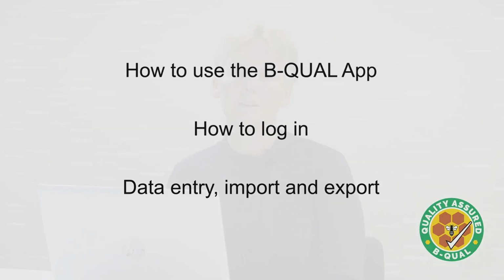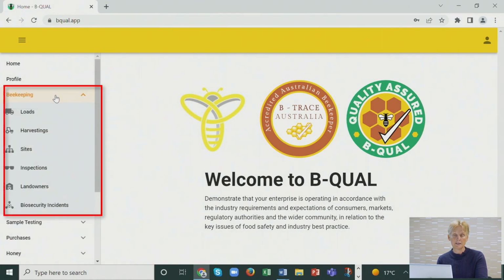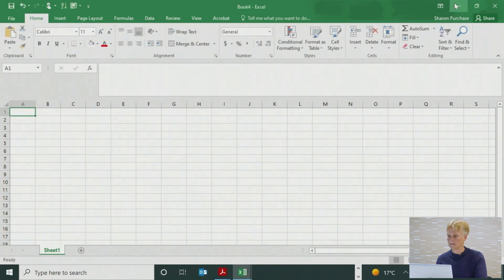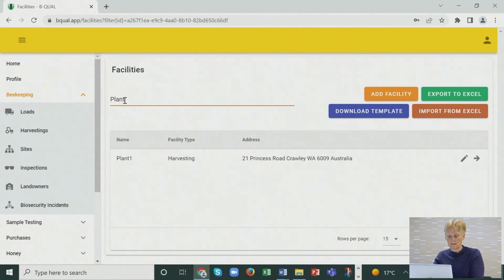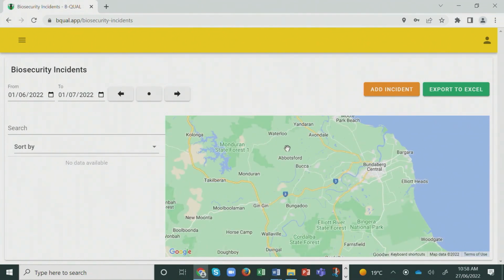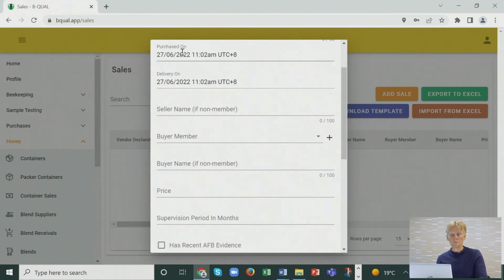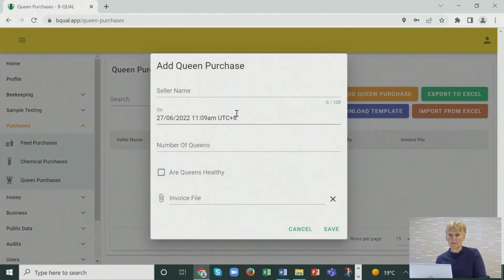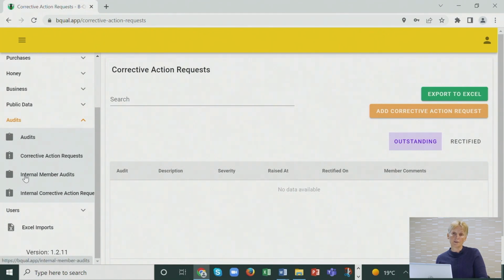B-QUAL App Instructions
B-QUAL & B-TRACE App Instructions